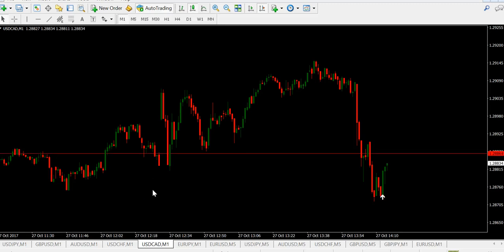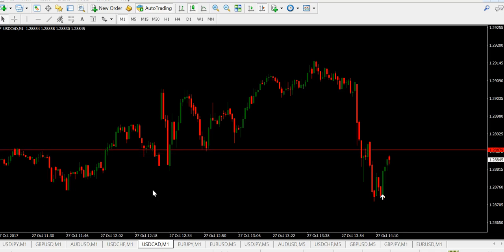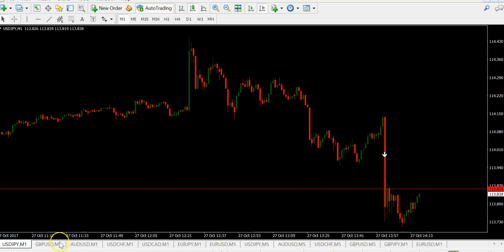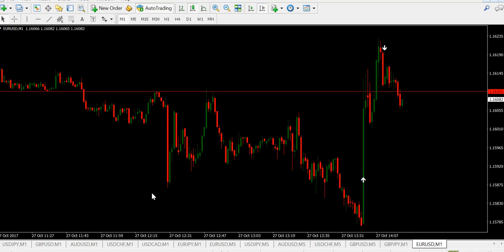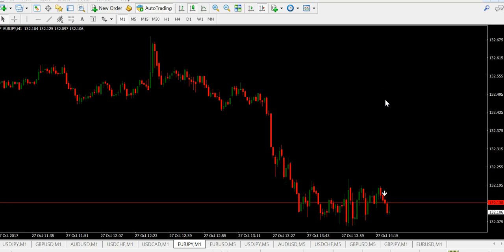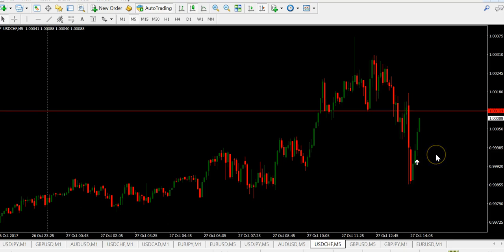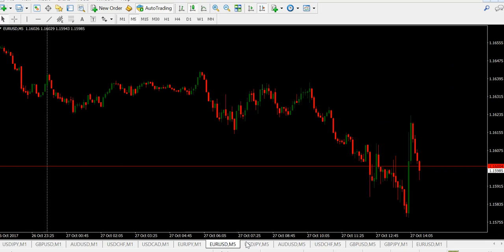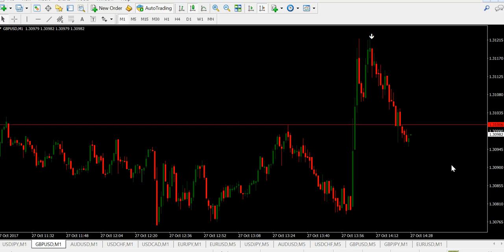NEW !!!! SIRIUS INDICATOR FOR MANUAL TRADING BINARY OR FOREX !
WATCH MANY LIVE TRADES ON M1 TIME FRAME AND ALL WINNING TRADES..LIVE !
FULLY 100% NON REPAINTED ARROWS !